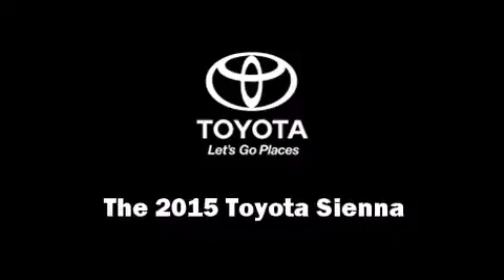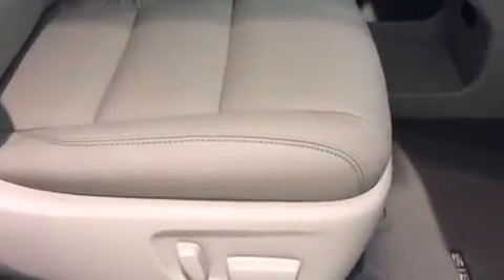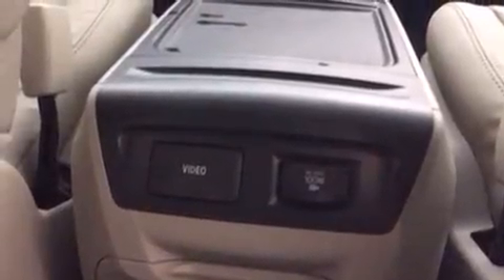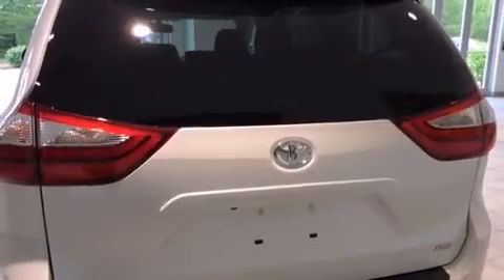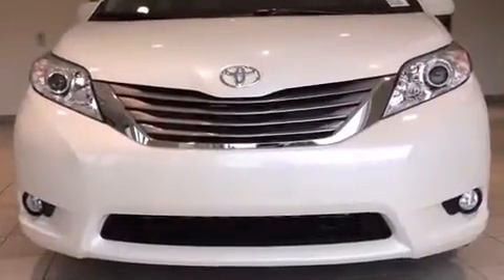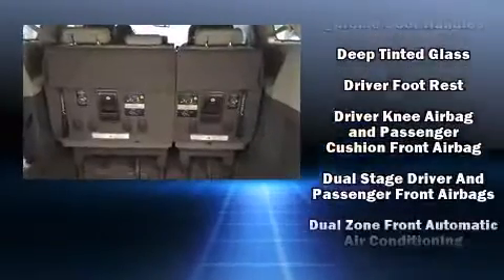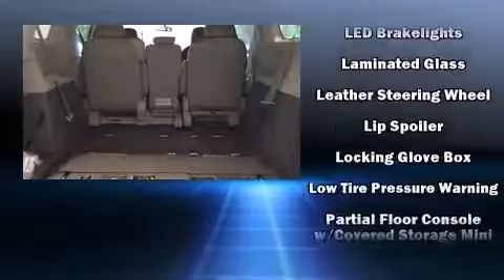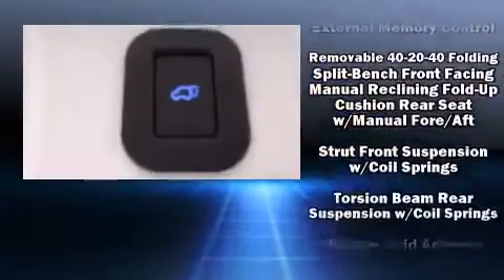2015 Toyota Sienna XLE Premium in Rock Hill, SC 29730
Climb inside the 2015 Toyota Sienna. This 8 passenger van will allow you to take command of the road with confidence! It features an automatic transmission, front-wheel drive, and a 3.5 liter 6 cylinder engine. It includes heated seats, a tachometer, variably intermittent wipers, a power seat, a trip computer, front bucket seats, front fog lights, and a blind spot monitoring system. Features such as automatic climate control and leather upholstery prove that economical transportation does not need to be sparsely equipped. Storage solutions are integrated throughout the interior, demonstrating thoughtful attention to detail. For drivers who enjoy the natural environment, a power moon roof allows an infusion of fresh air. You and your passengers will enjoy the stereo system, which includes a CD player with MP3 capability, steering wheel mounted audio controls, and 6 speakers, providing excellent sound throughout the cabin. Rear LCD monitors provide entertainment that your passengers will appreciate no matter how far the drive. Toyota also prioritized safety and security by including: dual front impact airbags, front SIDE impact airbags, traction control, anti-whiplash front head restraints, a panic alarm, and 4 wheel disc brakes with ABS. Brake assist technology provides extra pressure when applying the brakes. We pride ourselves in the quality that we offer on all of our vehicles. Stop by our dealership or give us a call for more information.